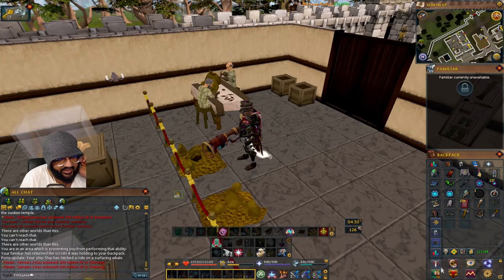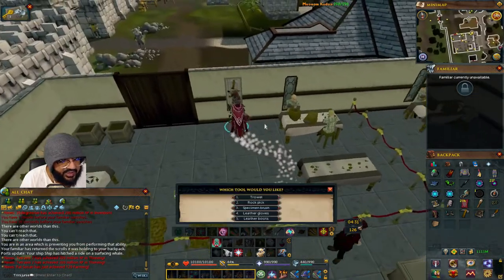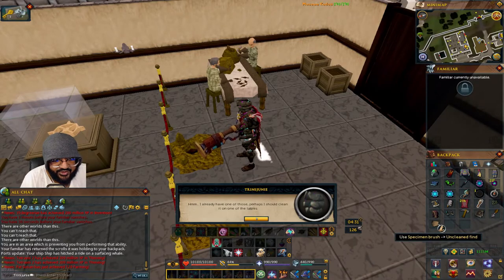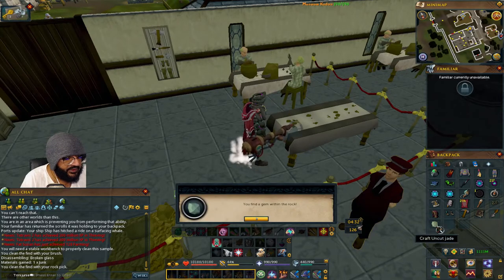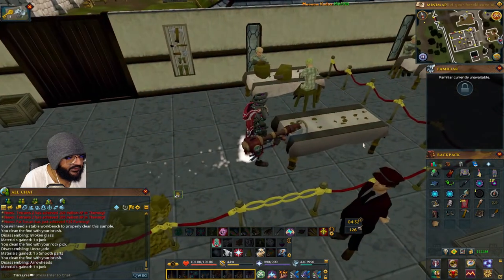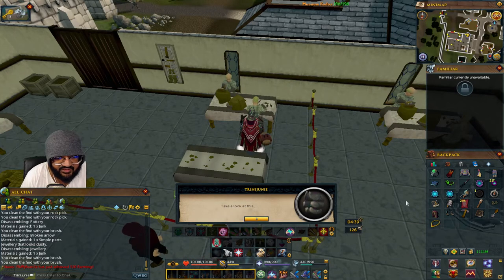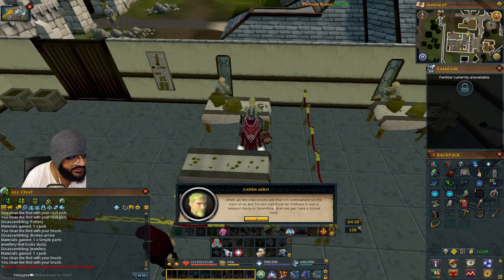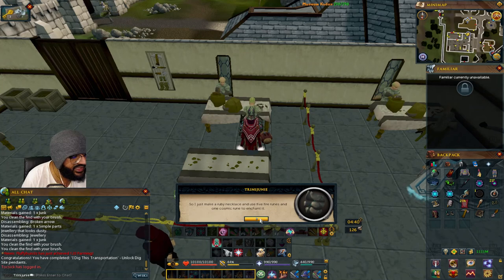Master Quest Cape: I Dig This Transportation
Get you digsite tele today !!!